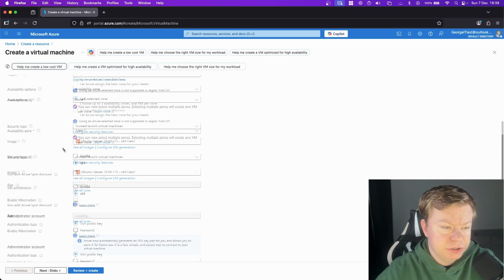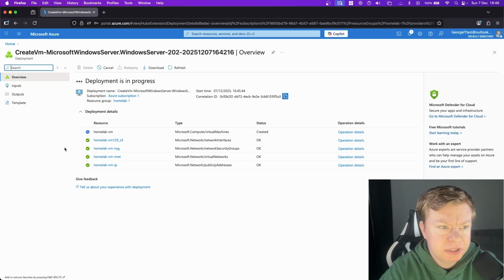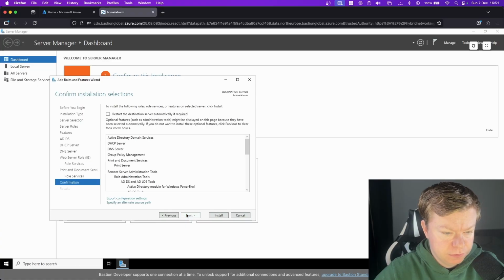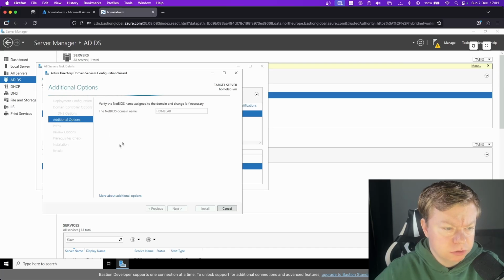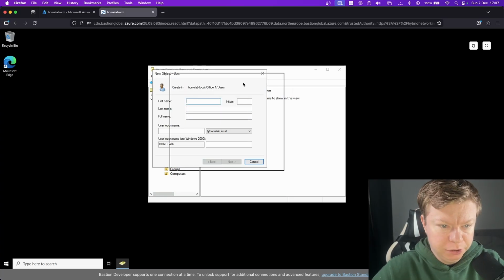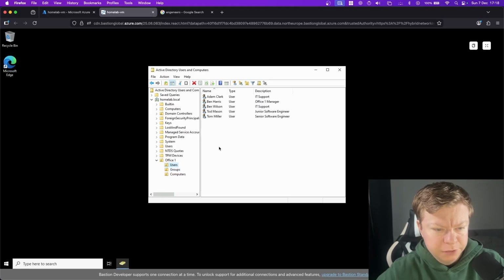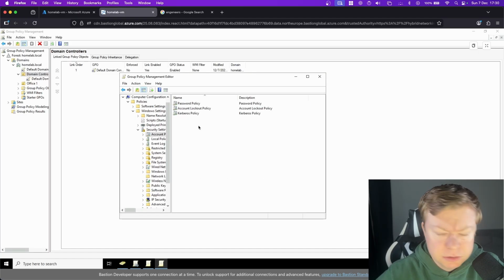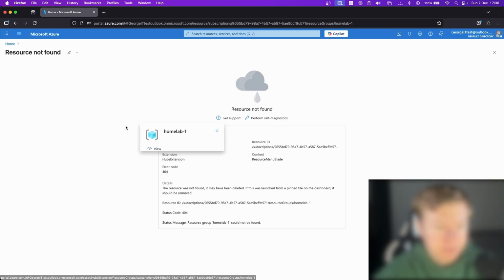Active Directory Beginner Tutorial – Setting Up My First Home Lab (Part 1)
Hey, I’m George and this is my IT journey! I’m learning everything from certifications and home labs to experimenting with new tech — and I’ll be sharing all the wins, mistakes and lessons along the way.

In this video, I create Part 1 of my Active Directory home lab. I go through the process of setting up a Windows Server Active Directory domain and learn as I go. This is a beginner-friendly walkthrough and great if you’re starting out in IT or building your first home lab.

( sorry for the camera cut out at the end didn't know about it until i was editing )